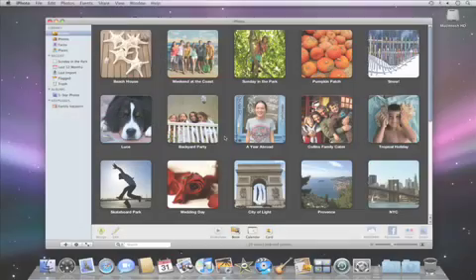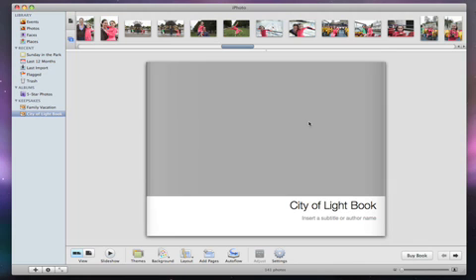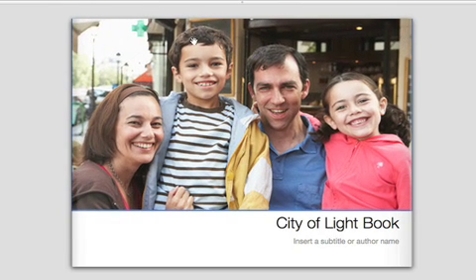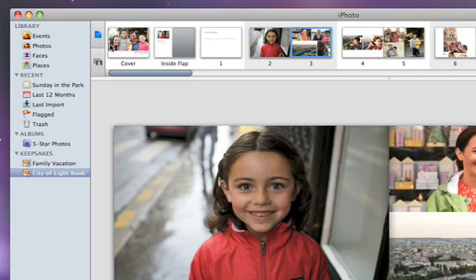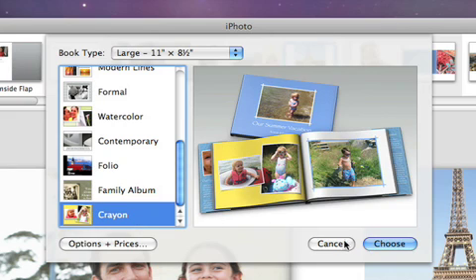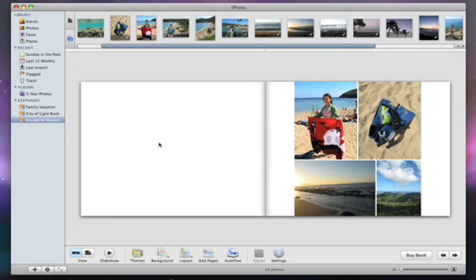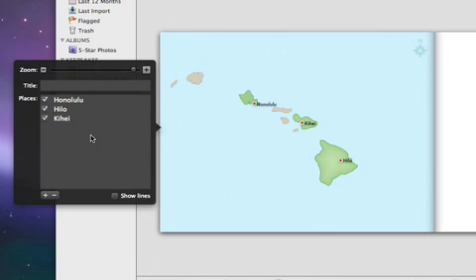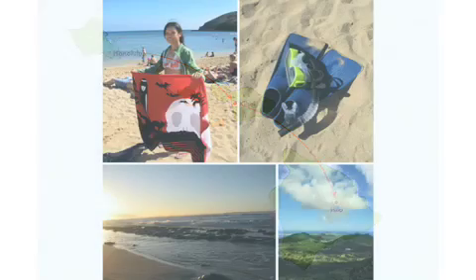019 Apple iLife iPhoto 09 Create your own photo book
019 Apple iLife iPhoto Create your own photo book-us-20090106 r640-10cie